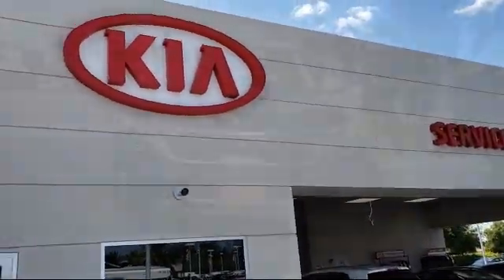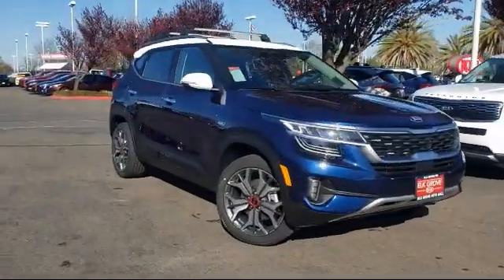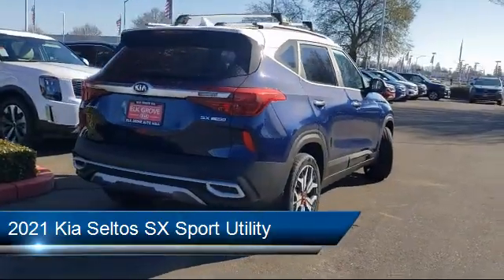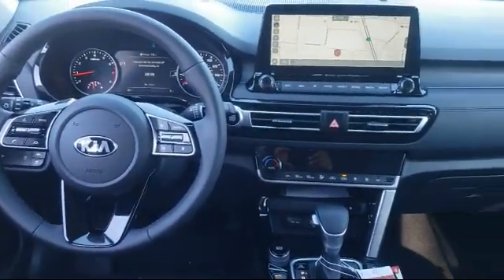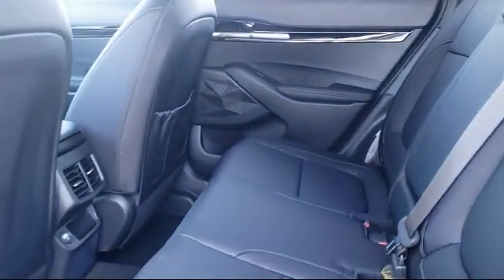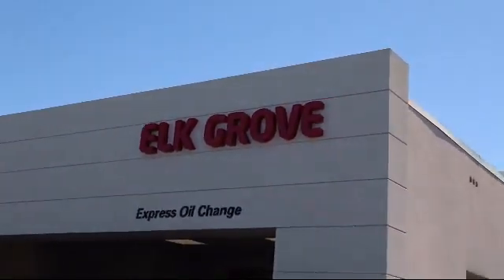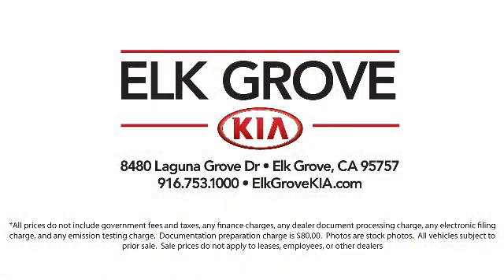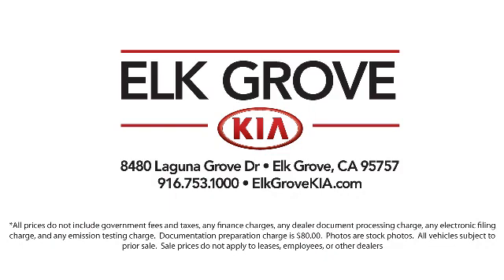2021 Kia Seltos SX Sport Utility Elk grove Sacramento Folsom Lodi Galt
2021 Kia Seltos SX Sport Utility Stock Number: GK7603 Vin:KNDETCA27M7202815.

8480 Laguna Grove Dr.